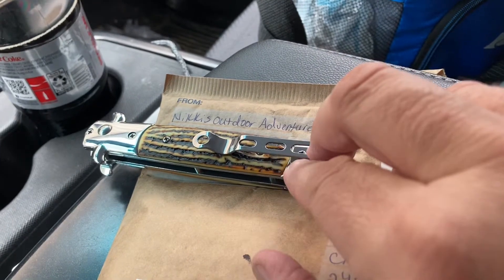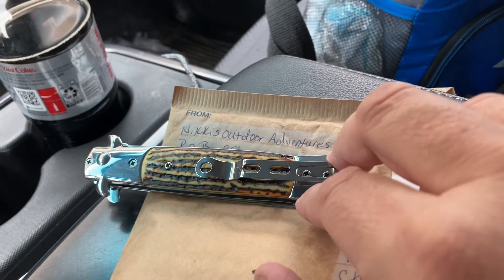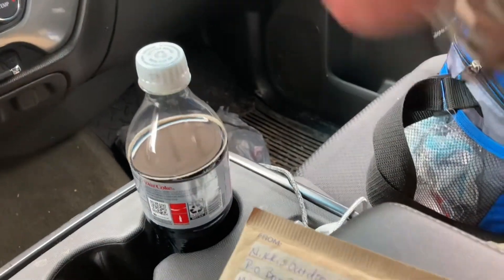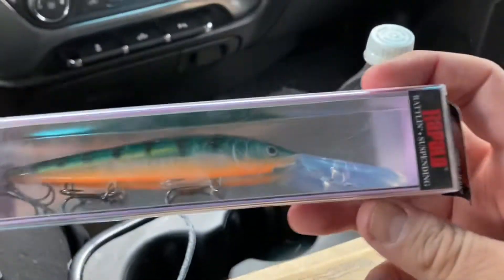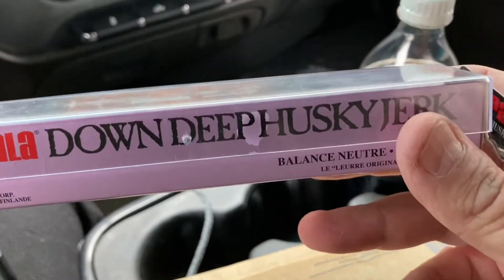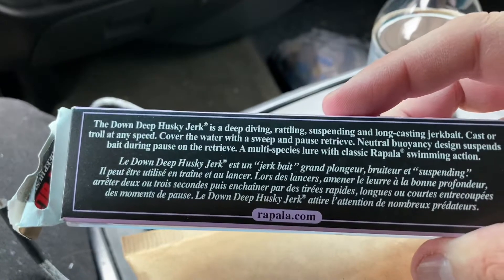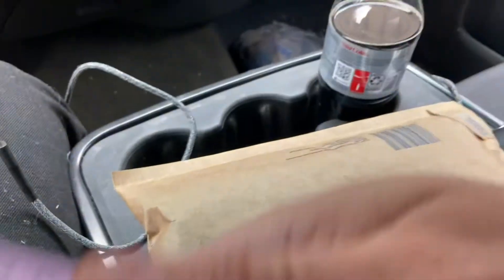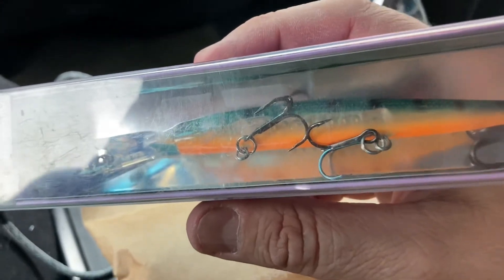February 7, 2022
Giveaway unboxing from Nikki’s Outdoor Adventures . The link to her channel is